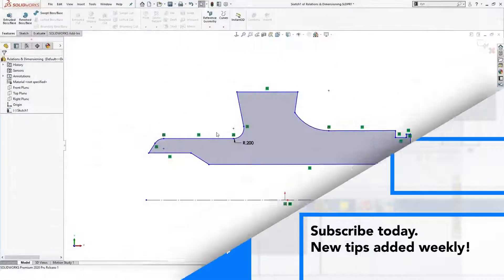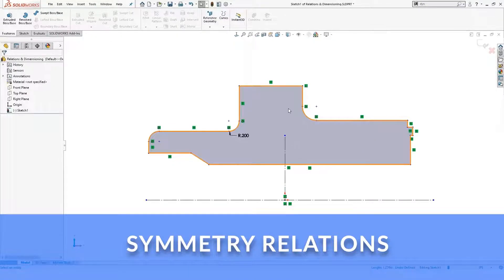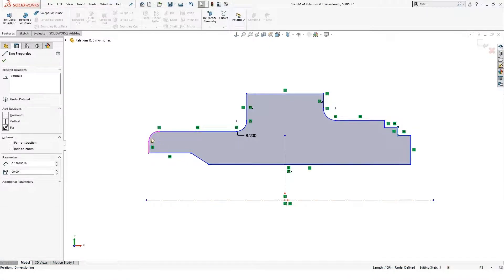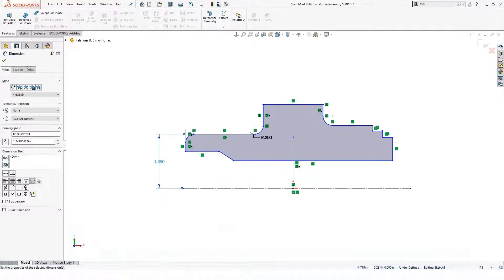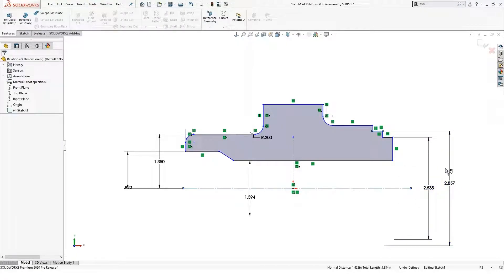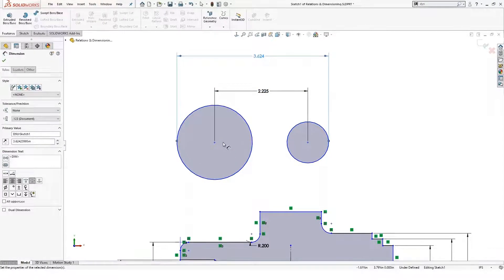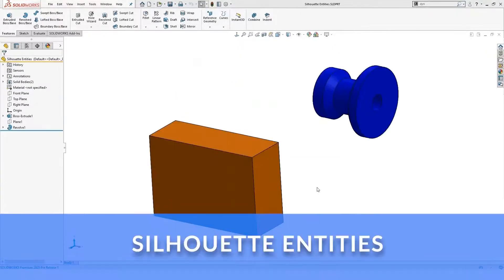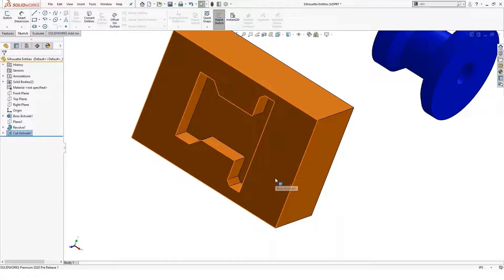SOLIDWORKS Tech Tip: Sketching Techniques Every Engineer Should Know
This video covers five sketching tips used by designers that you can incorporate into your workflow you can optimize your designing process and significantly reduce time when working in SOLIDWORKS.